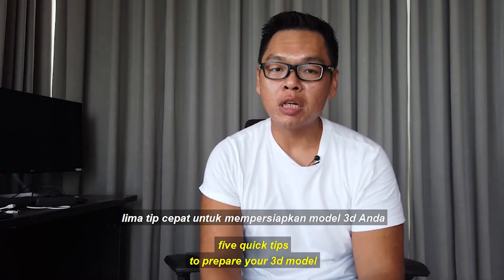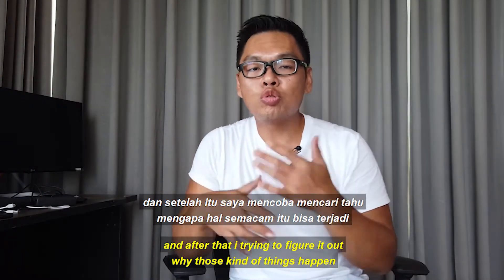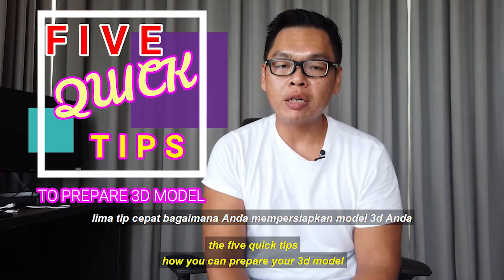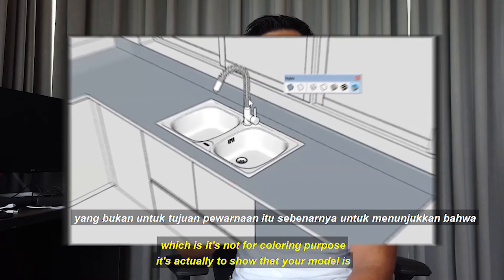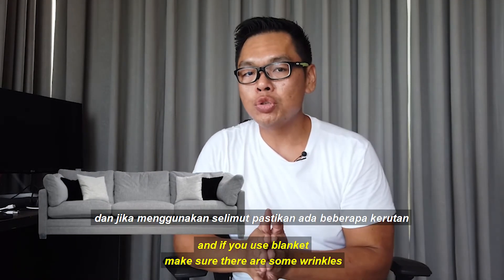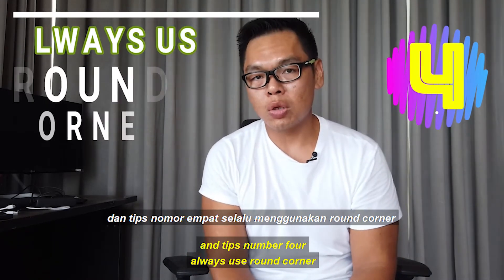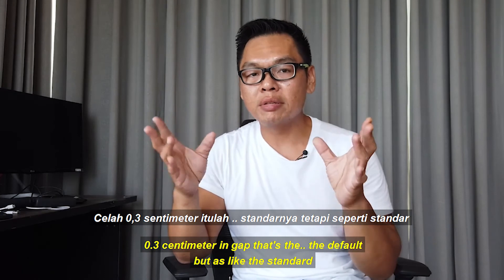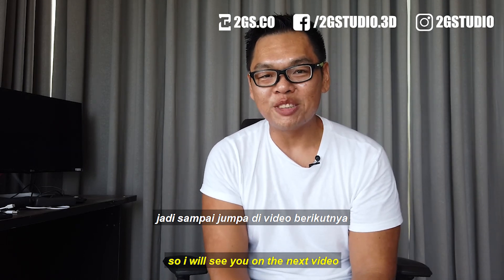5 Quick Tips to Prepare Your 3D Model Ready to Work With V-Ray for Sketchup - Sketchup Tips & Tricks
"God is in the Detail" by Ludwig Mies van der Rohe is most quoted phrase in a design world,
because it's that important, especially for us as 3D artist to make our images more realistic.

We can put detailing to our image trough render setting and preparing scene stage, but things that we tend to skip to put detail on the modeling stage is actually can significantly increased detail on our image.

So here's 5 tips to prepare your modeling on detail mode and ready to work with V-Ray for Sketchup, so you can increase your rendering quality.

I wish you guys the best of luck in the future.

2:08 give thickness to your model
2:50 no backface model allowed
3:45 add detail to your model
4:59 always use round corner
5:33 mind the gap